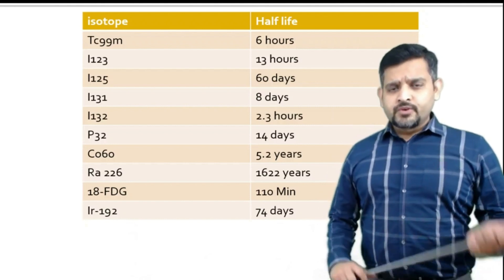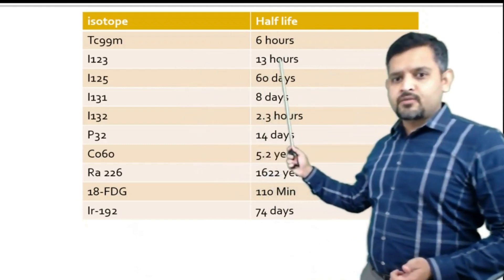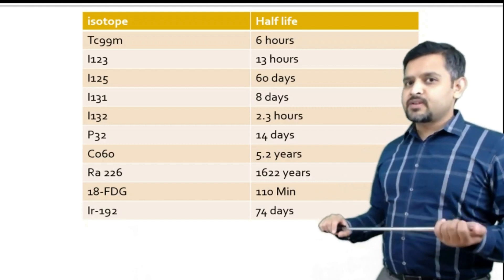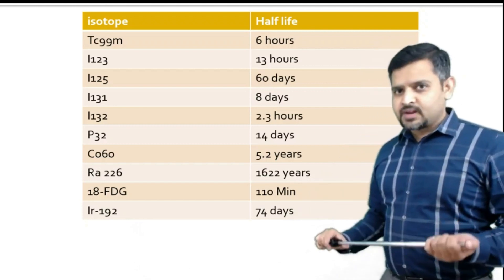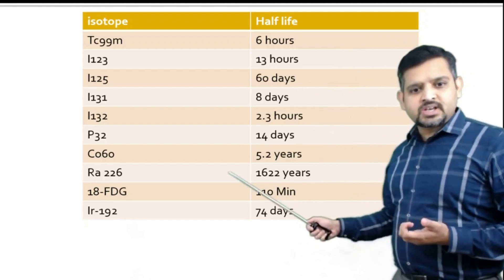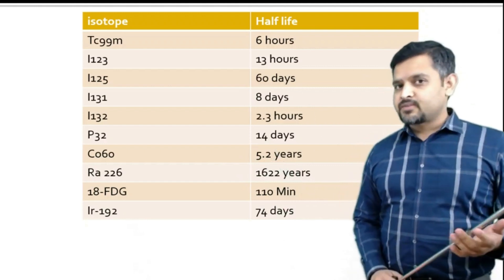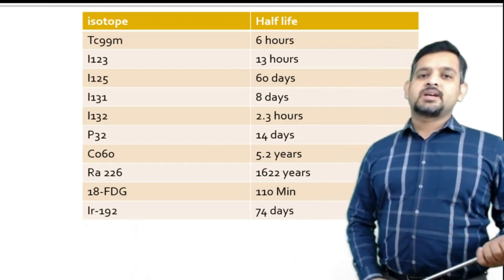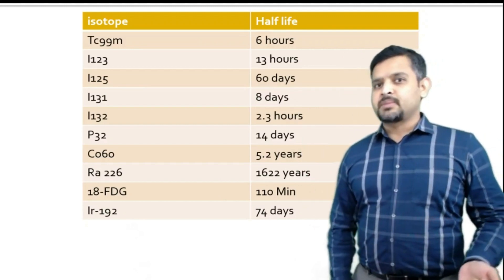One Minute Radiology || HalfLives|| Dr.Rajat jain